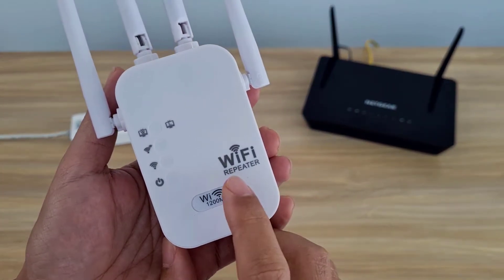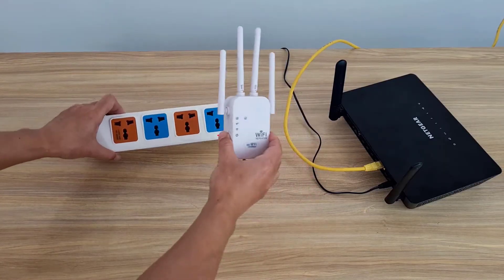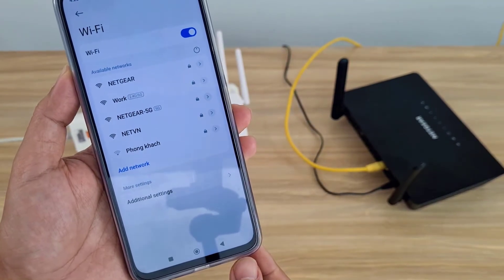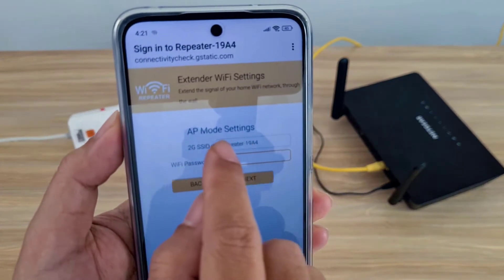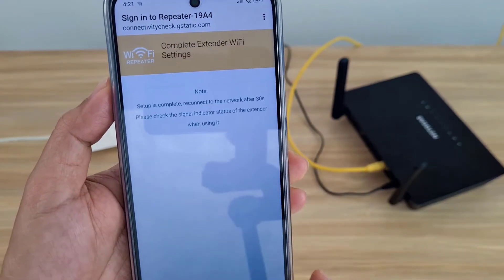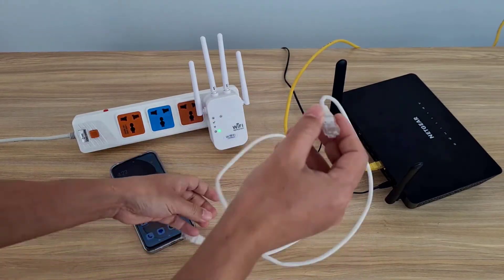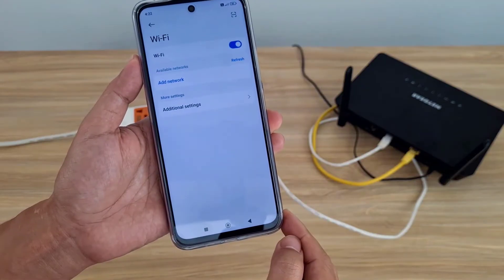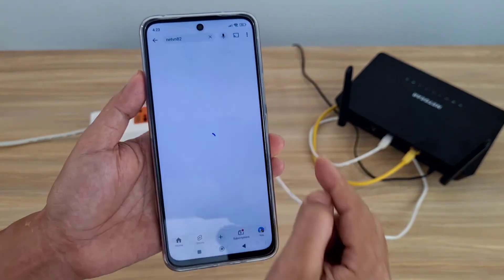how to use wifi repeater as a access point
In this video i show you how to setup wifi repeater as a access point. How to use a cable to connect to a WiFi extender for a more stable connection.

00:01 Intro
00:34 Set up Access Point mode on Repeater
01:58 Connect repeater to router with cable
02:36 Testing